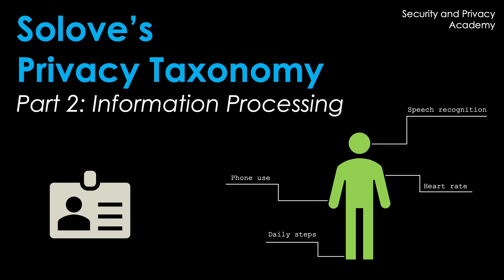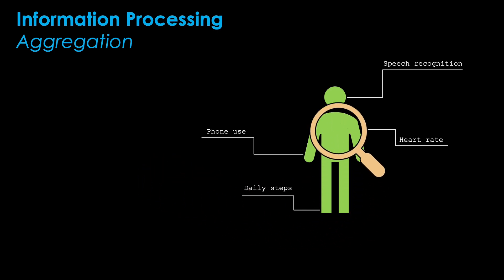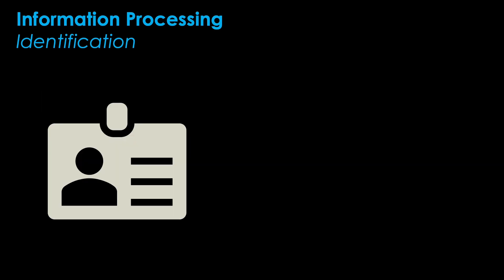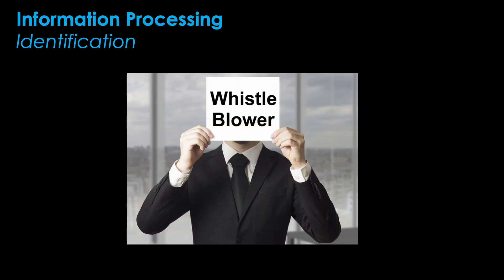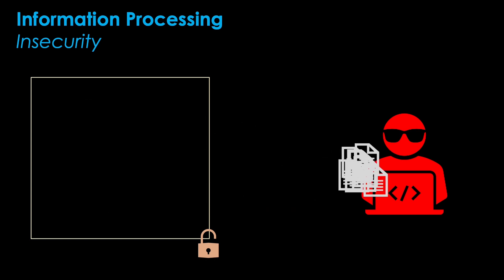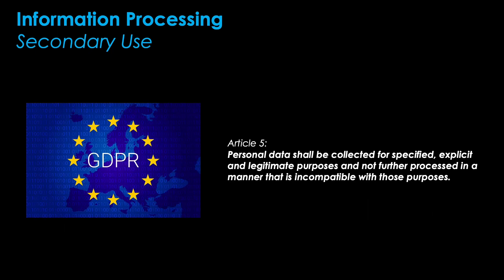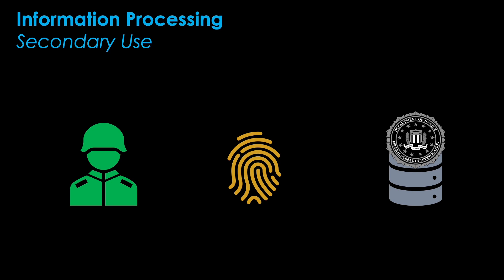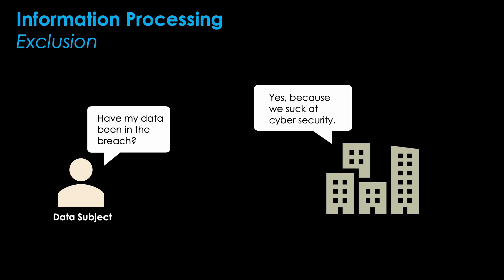Solove's Privacy Taxonomy. Part 2: Information Processing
In this video I continue the presentation of Daniel Solove's privacy taxonomy with the second group "Information Processing".  I cover the following violations:

Aggregation
Identification
Insecurity
Secondary Use
Exclusion

Be sure to check out part one of this series.